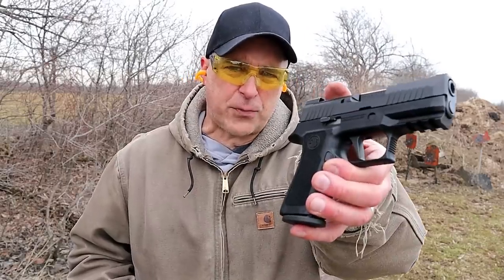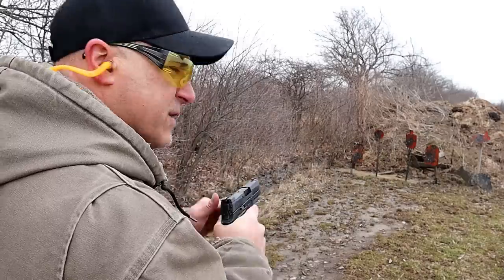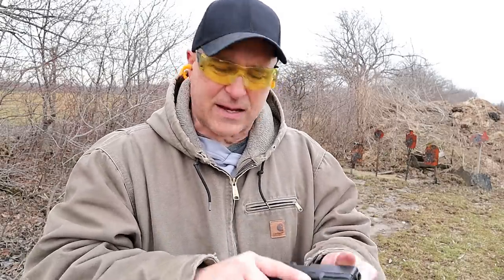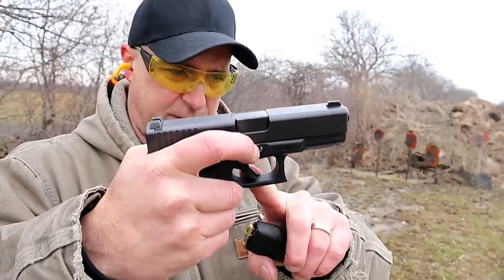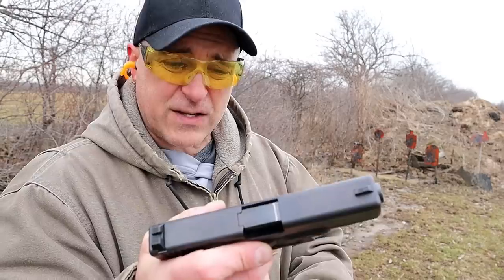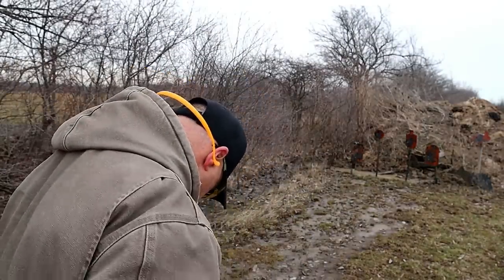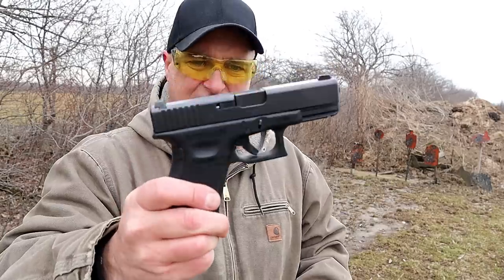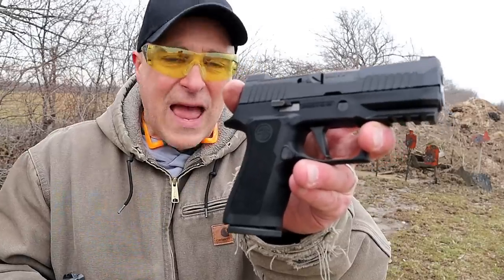Glock 19 Gen 4 VS Sig Sauer P320 XCompact - TheFirearmGuy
Here is a Glock 19 Gen 4 vs Sig Sauer P320 XCompact range comparison. Both are fine handguns with excellent reputations but which would you choose? I spoke about the features of each along with my opinion of which one I would chooce.